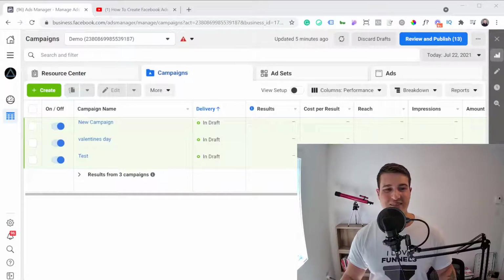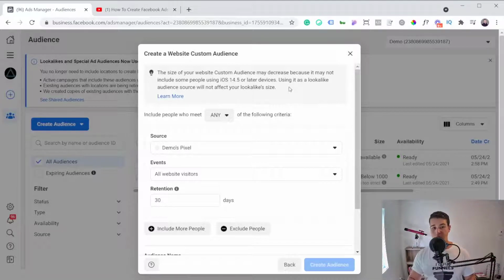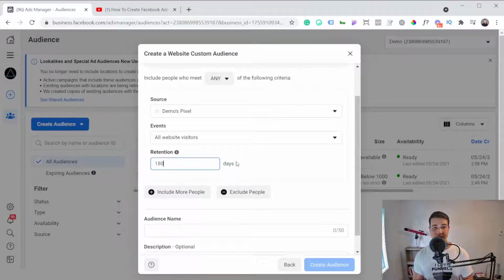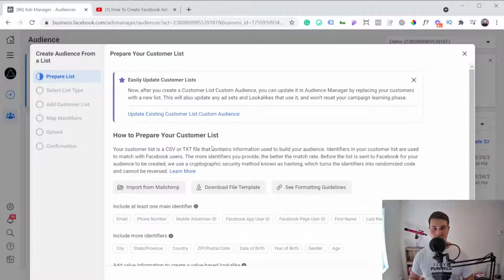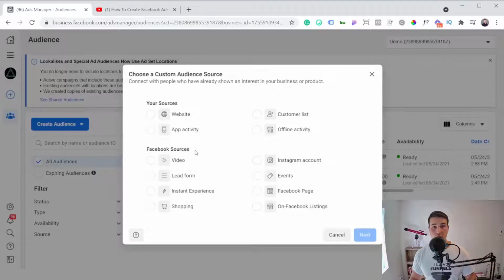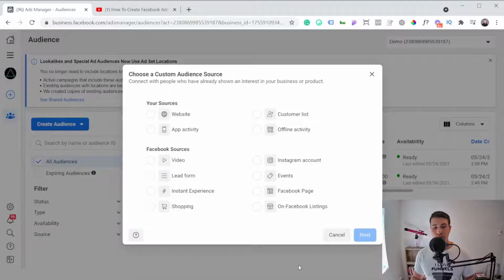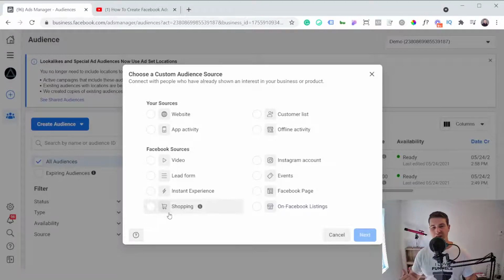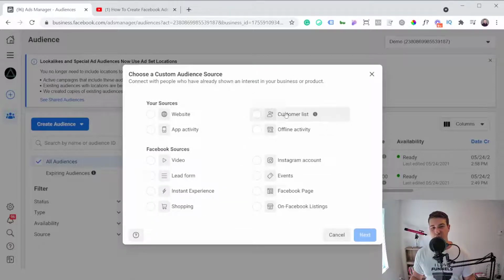How To Create Facebook Ads Custom Audiences After iOS 14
Due to iOS14 a lot of audiences are decreasing in size and affecting overall ROAS.

In this video, Cedric Potvin will show you how you can prepare your audiences for future iOS privacy updates with some examples that we're currently using in our agency with our clients.